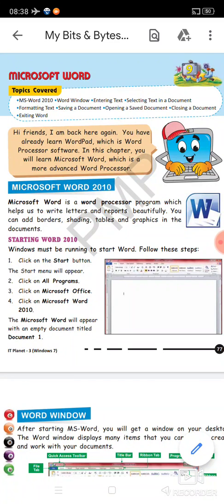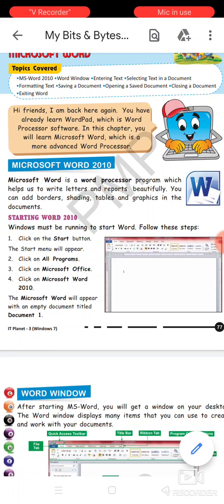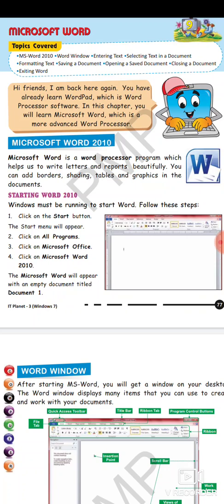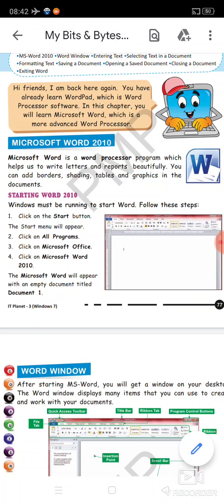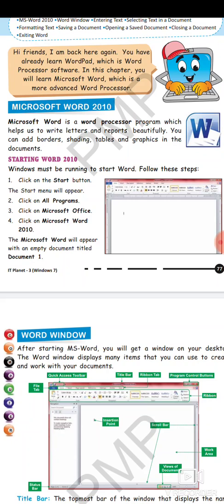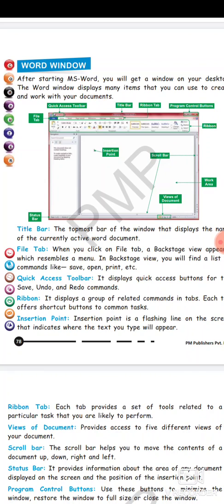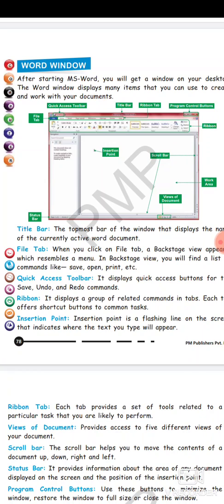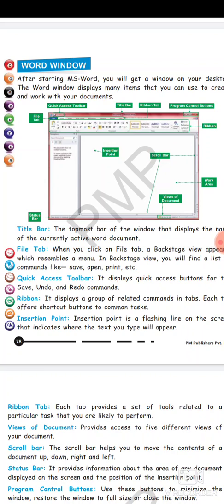Class 3 | Ch-9 Microsoft Word | ( 27/10/2020)